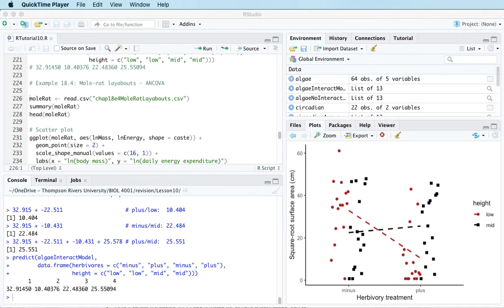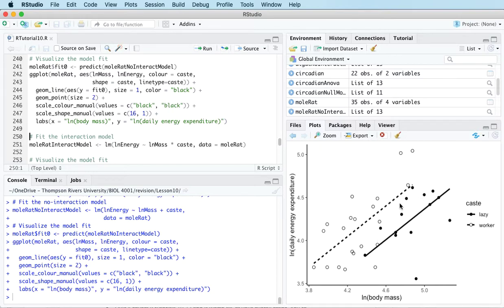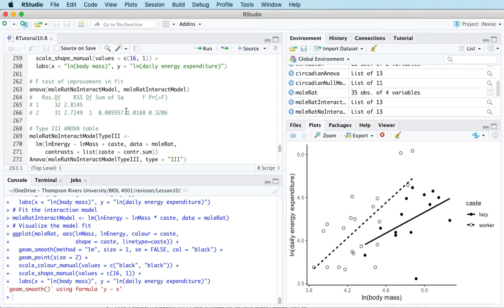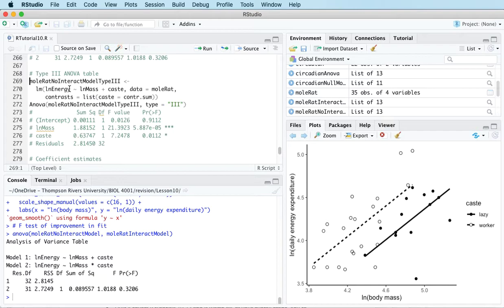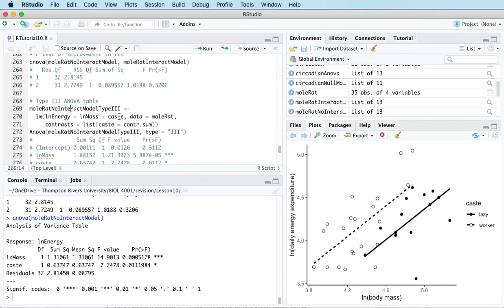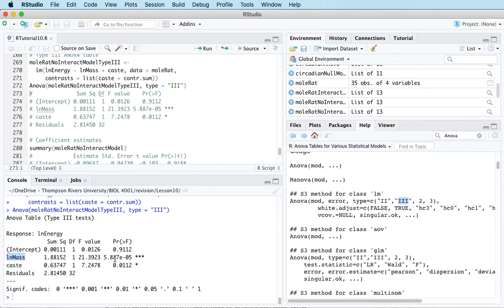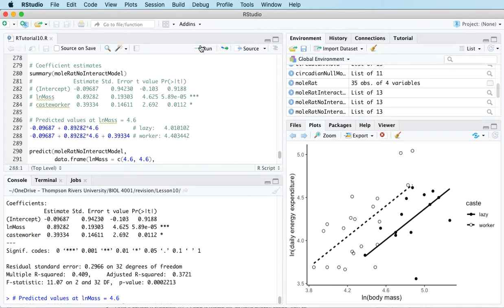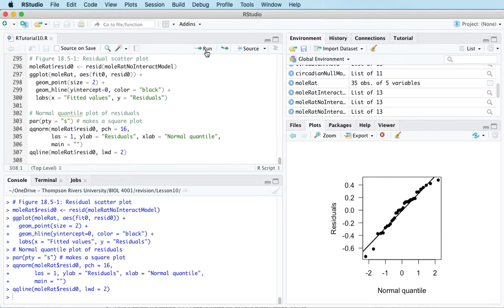10e: Linear model – analysis of covariance (ANCOVA)